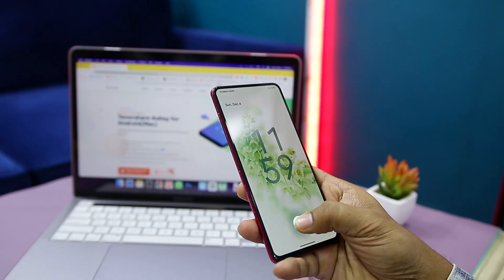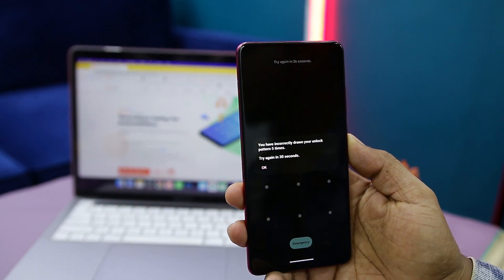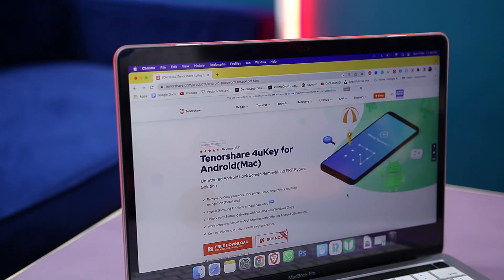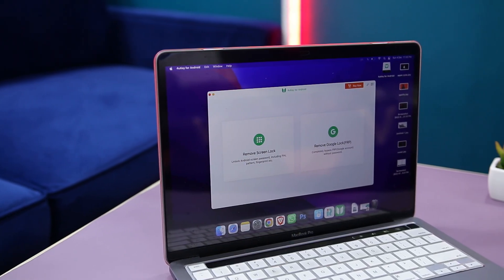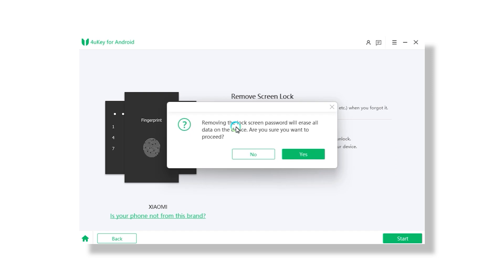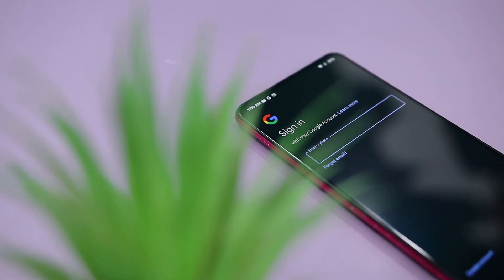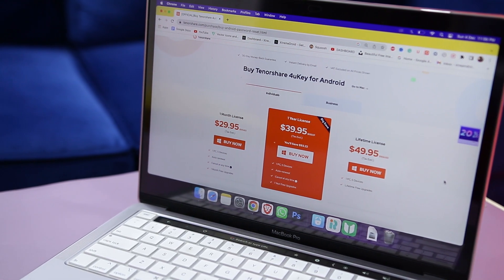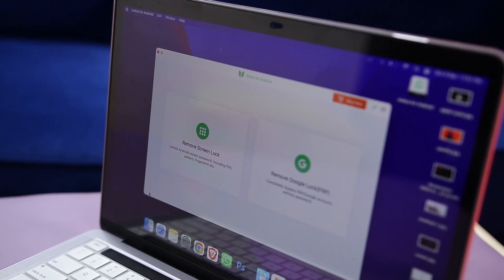How To Unlock Android Phone Password if Forgot Password | All Passwords Unlock 2023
Try Tenorshare 4uKey for Android to Unlock Phone Password if forgotten.

How to remove any Android device from the screen lock? No worries!
Tenorshare Android Unlocker will create a professional ANdroid Screen Removal experience!

Chapter:
0:00 Intro- the locked Android screen
0:39 Lifesaver- Tenorshare 4uKey for Android
1:31 Step - Remove Screen Lock
2:40 Buy it- Get BIG Discounts